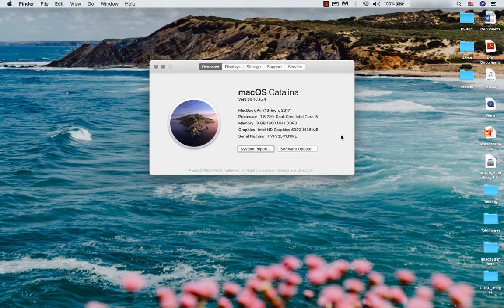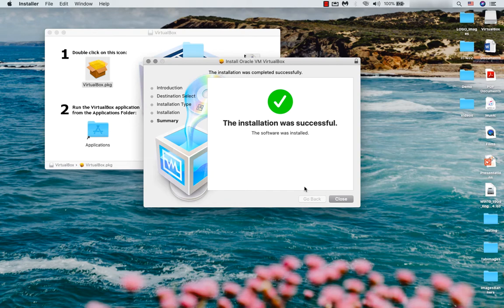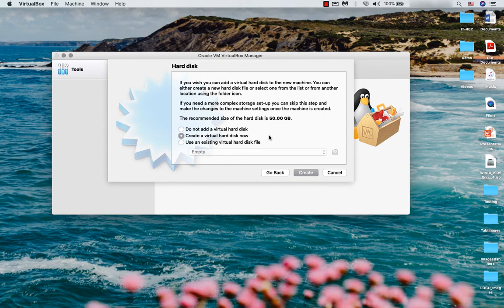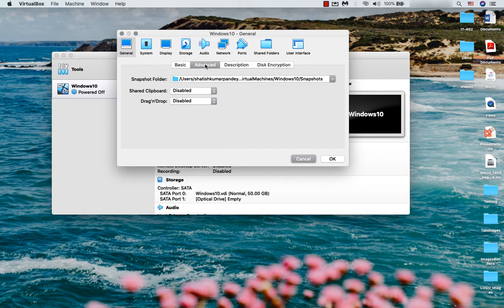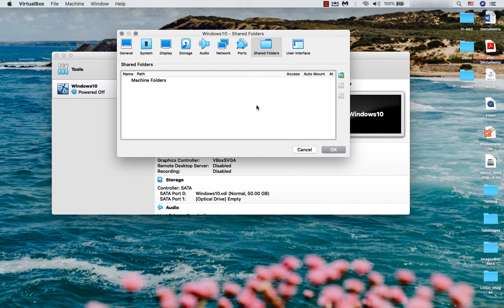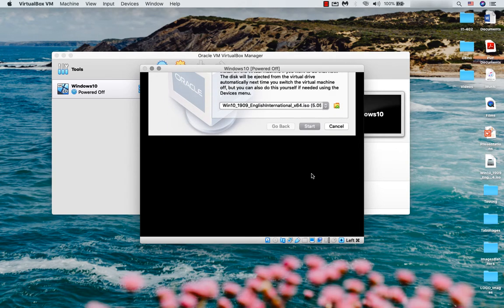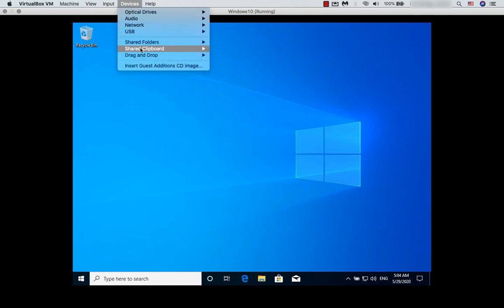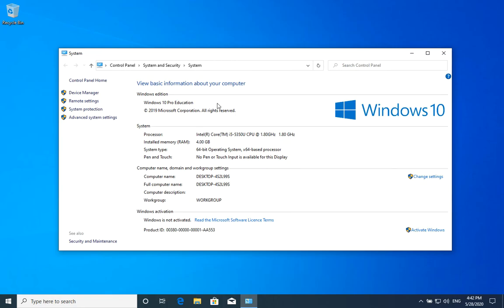Installing Another Operating System Virtually on an Existing One (PC Virtualization)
0:00 Start
10:32 Downloading and installing Windows 10

Using Virtual box to install an operating as Virtual Machine and run it within the existing Operating System. All the configurations required to be done are demonstrated.y